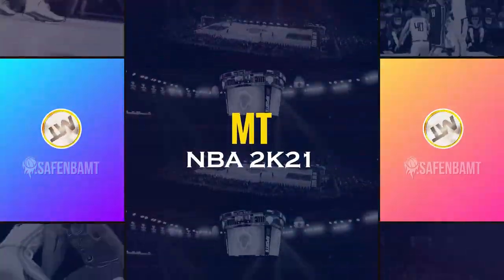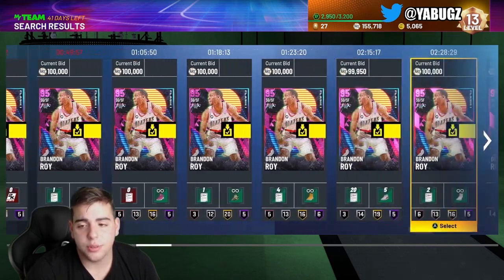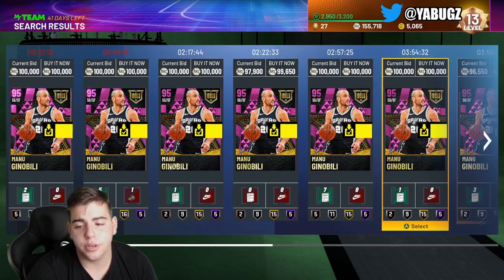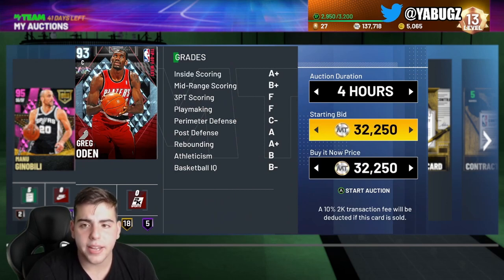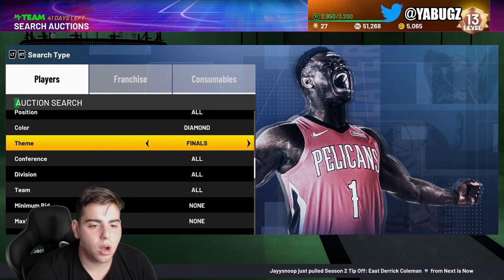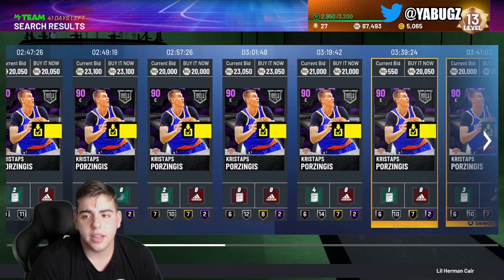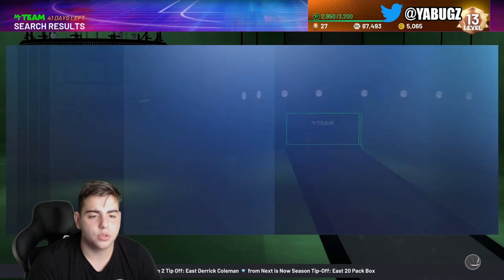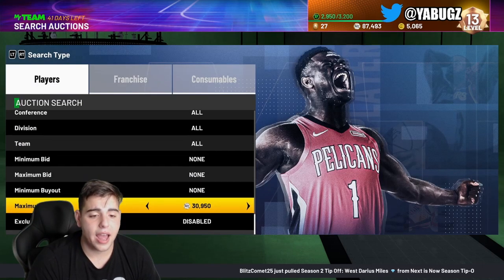THE MOST INSANE WAY TO MAKE MT! DO THIS RIGHT NOW TO MAKE MILLIONS | NBA 2K21 MY TEAM